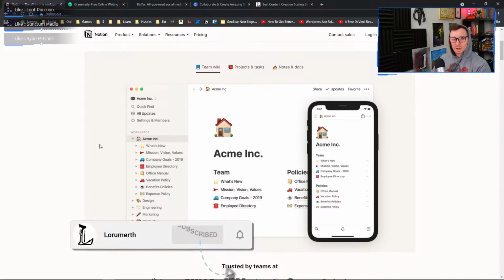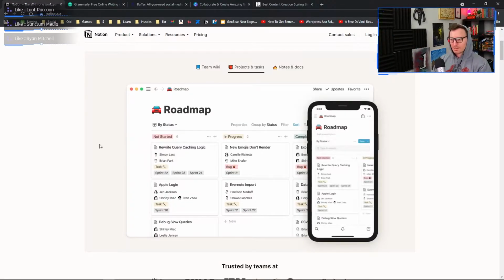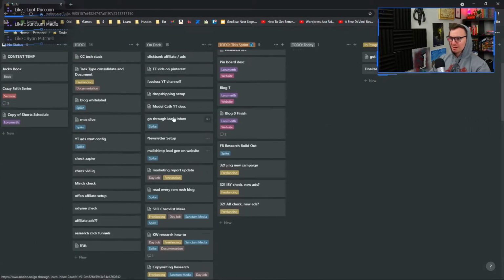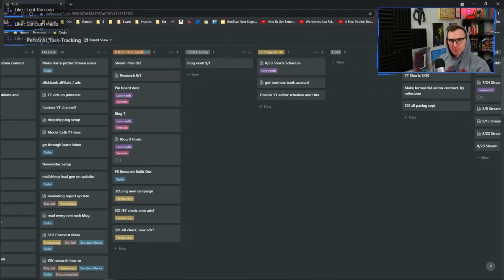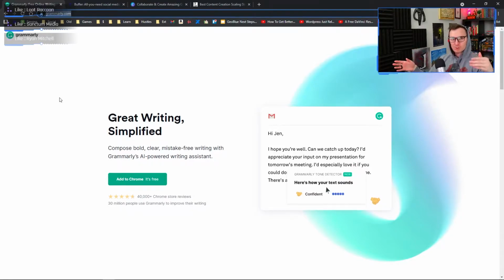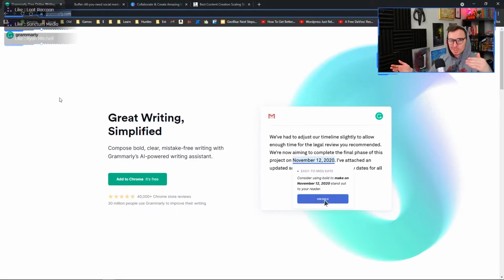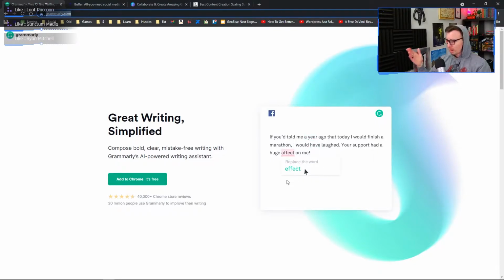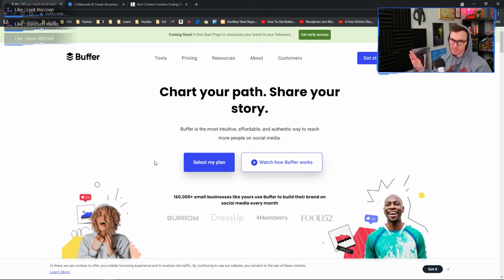🌱Grow Your Channel | The 4 Best Tools to Scale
Check the blog👇
Once you create consistently, you start to see you need more time for all the things.  In this video we go into my fave 4 tools I used to scale up my brand.

Weekends at 6:00PM EST!

//Equipment I use 👨‍💻:
○ Main Camera for Streaming